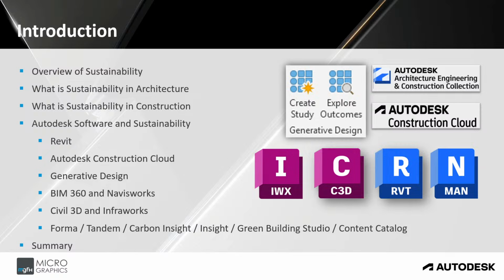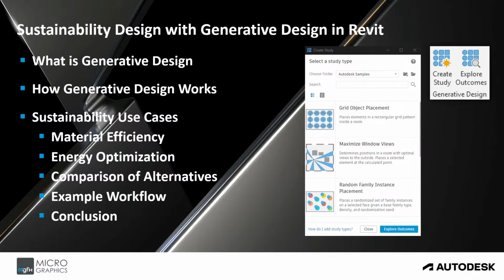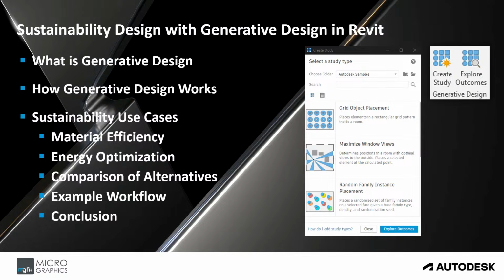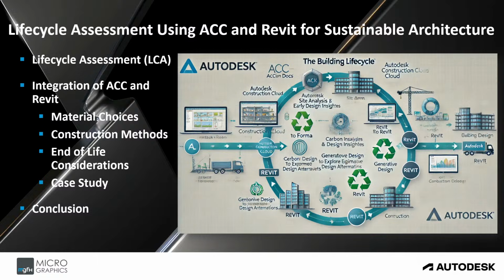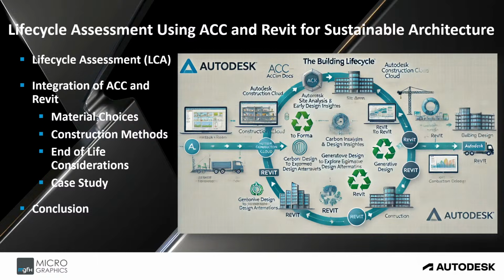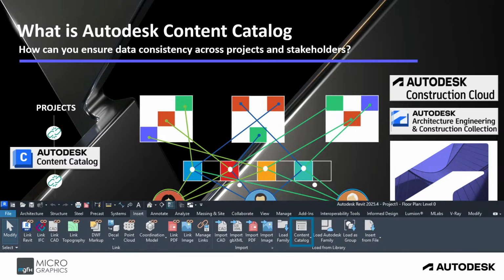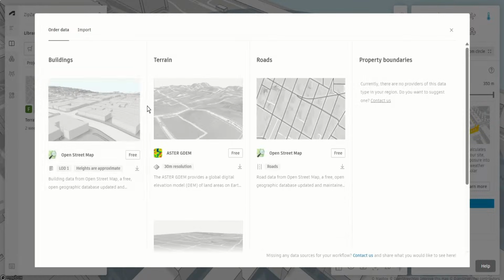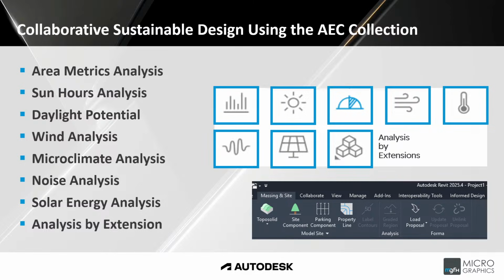Sustainability for Architects with Autodesk AEC Collection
Agenda
Introduction
Optimizing Building Performance with Insight in Revit
Sustainable Design with Generative Design in Revit
Lifecycle Assessments Using ACC and Revit for Sustainable Architecture
Catalog Content – Time Saving/Collaborative Input
Collaborative Sustainable Design Using the AEC Collection
Conclusion